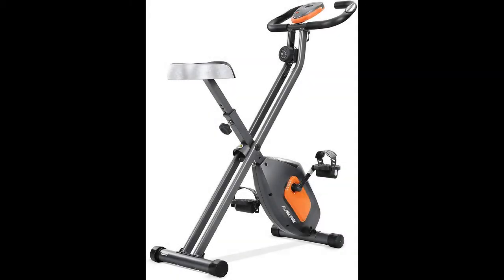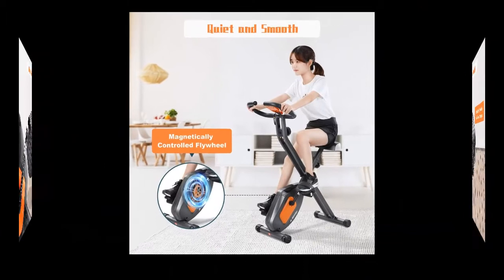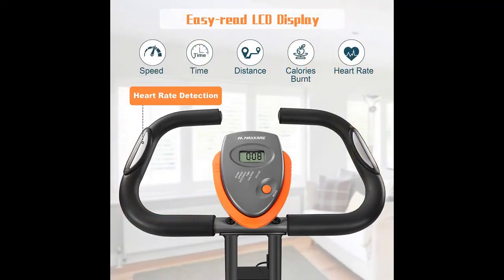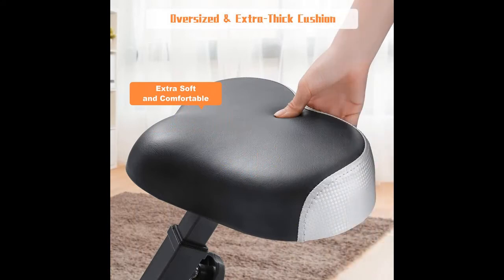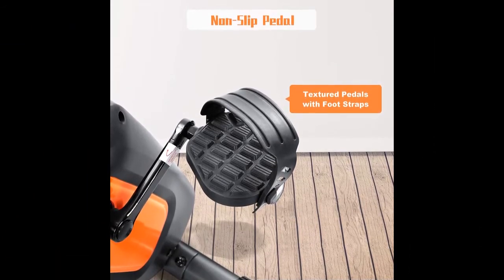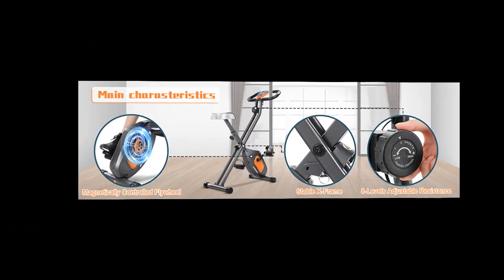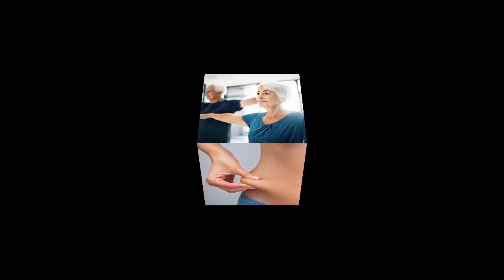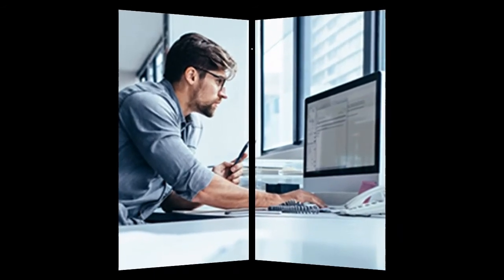MaxKare Folding Exercise Bike Stationary Magnetic Exercise Bike Machine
Short video introduce together reviews ✔️MaxKare Folding Exercise Bike Stationary Magnetic Exercise Bike Machine with Adjustable Resistance Heart Rate Detector LCD Monitor Oversized Seat Cushion for Home Indoor Woman

MaxKare Folding Exercise Bike Stationary Magnetic Exercise Bike Machine with Adjustable Resistance Heart Rate Detector LCD Monitor Oversized Seat Cushion for Home Indoor Woman